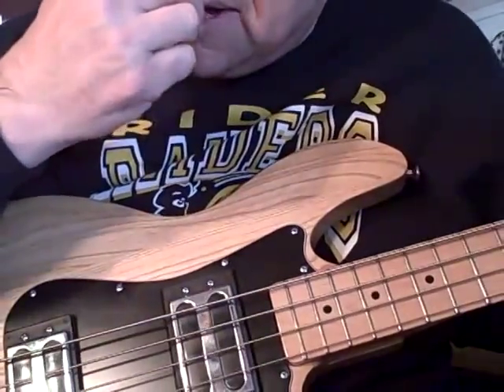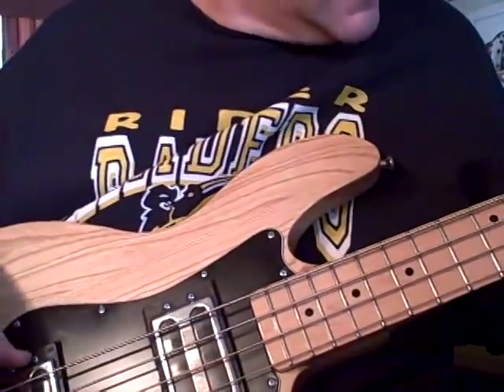Bass guitar played through a MicroKorg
So this is the first video I have of using the MicroKorg synth as an effects unit for bass.  Gonna keep experimenting and see what sounds I can come up with.